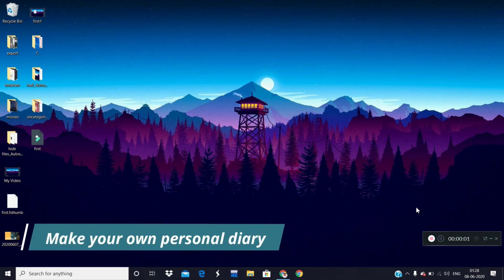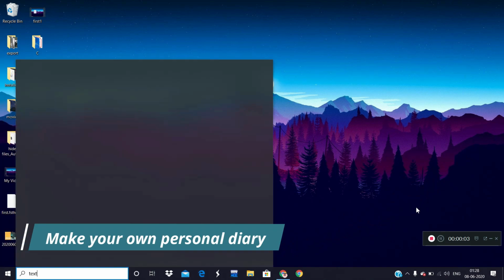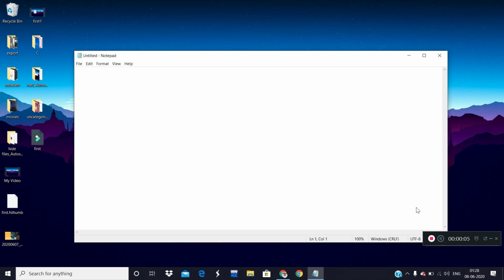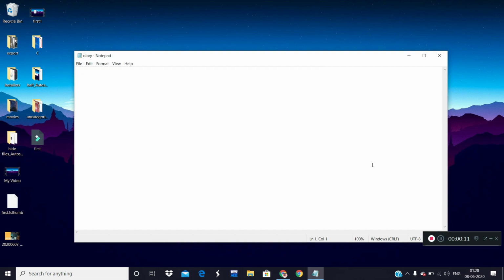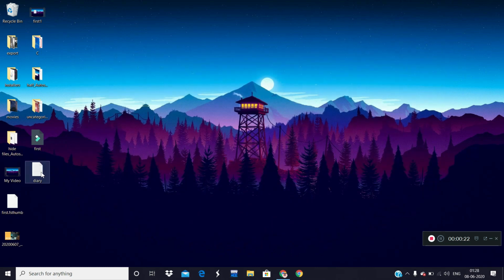Make your own simple diary using notepad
Hey there!
So in this video tutorial, I will be teaching you how to simply make a memo or your personal diary in your text editor itself
Steps :
1)Open your text editor.
2)Type " .LOG ", save and exit.
3)Open the file whenever you want to write something, the current date and time will be automatically added before your note.